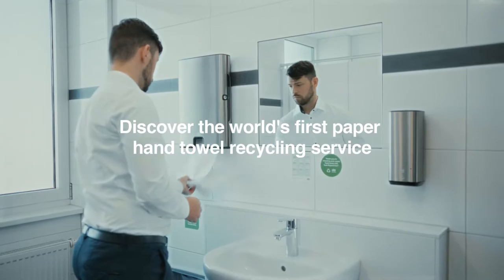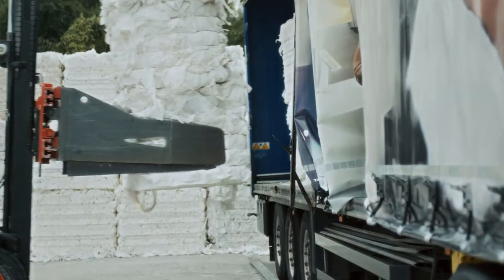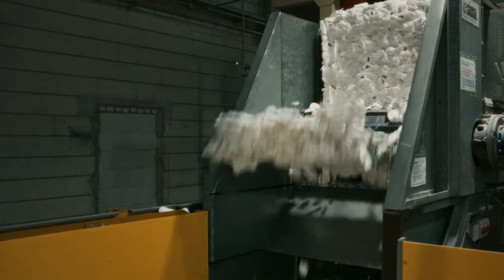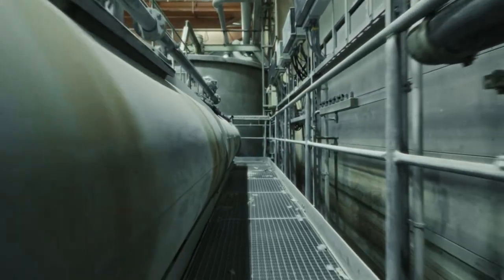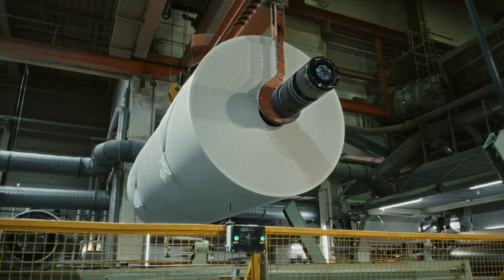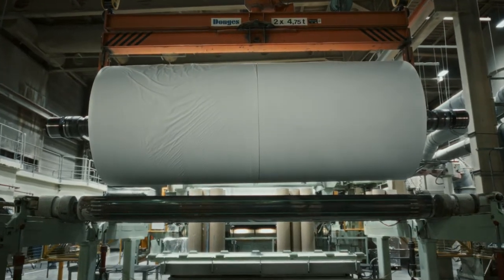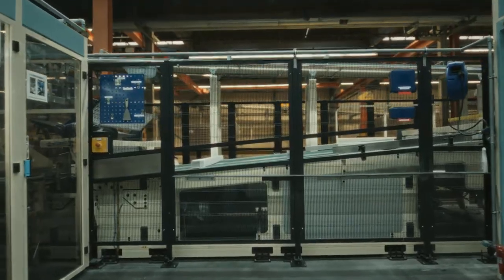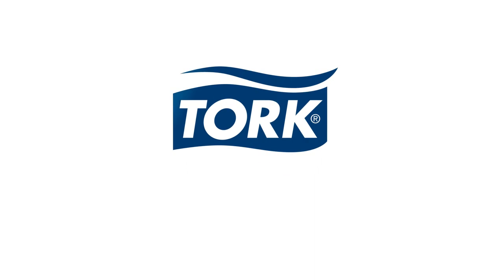Join our Virtual Mill Tour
Tork PaperCircle®, the world’s first recycling service for used paper hand towels. Follow the journey and the loop of the used paper hand towels – from the washroom back to our Essity mill where they are recycled into new paper hand towels and closing the loop for something that before was sent to waste